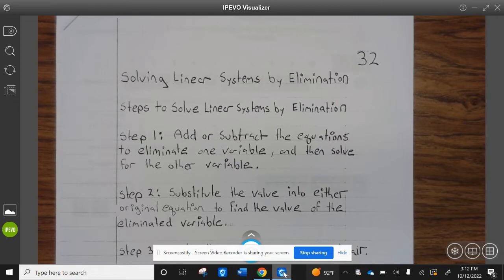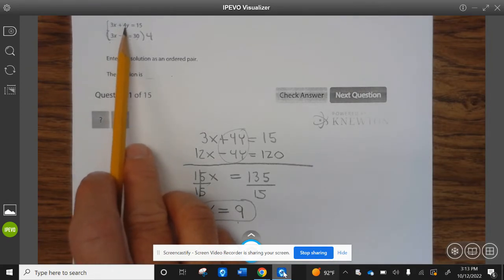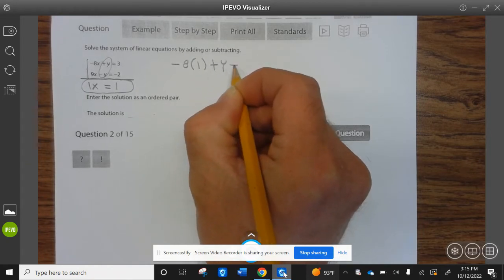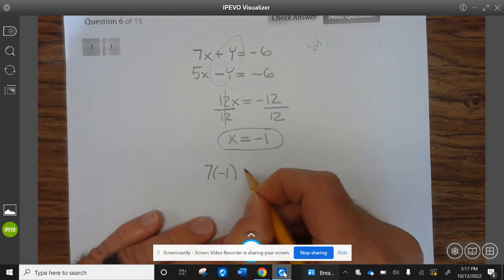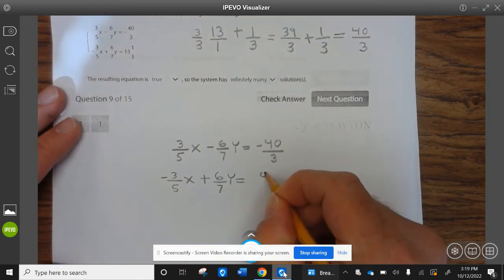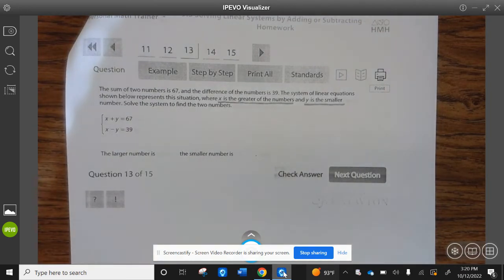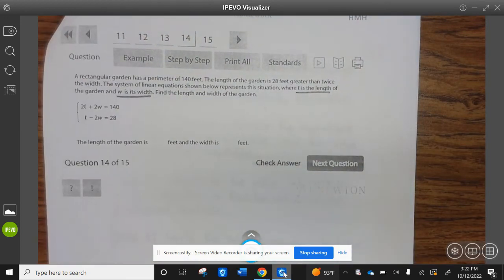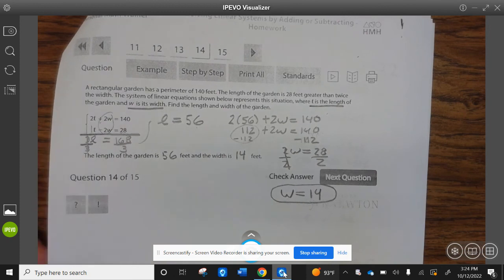Journal Page 32 Solving Linear Systems of Equations by Elimination (ADV ALG 1)